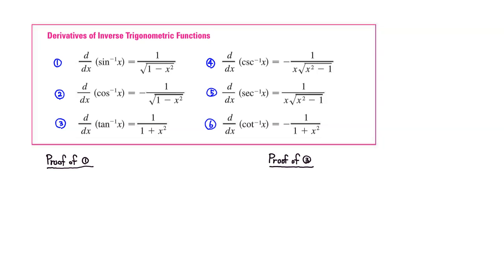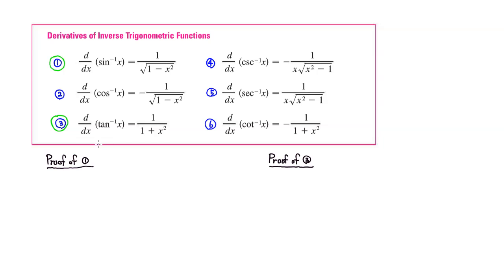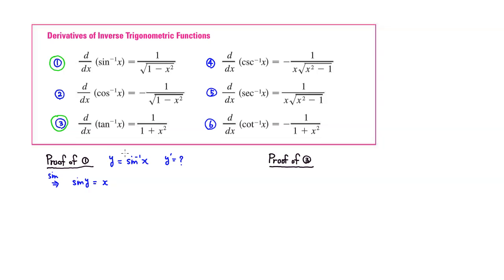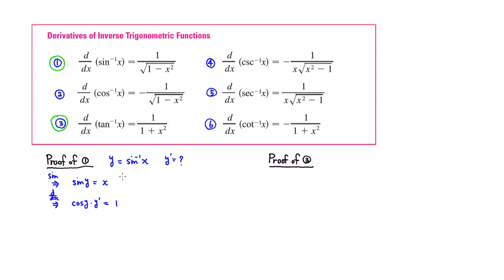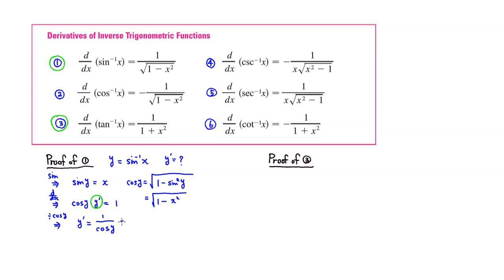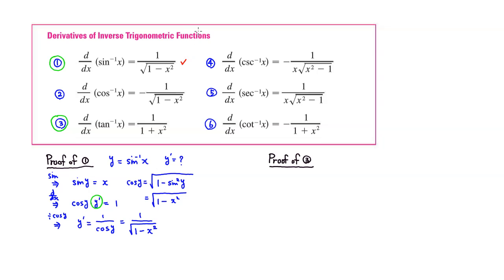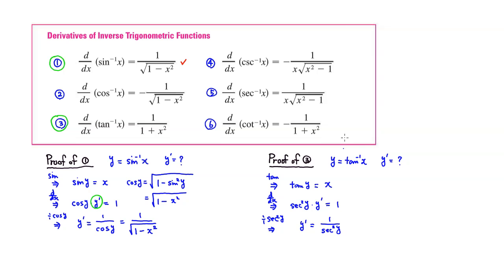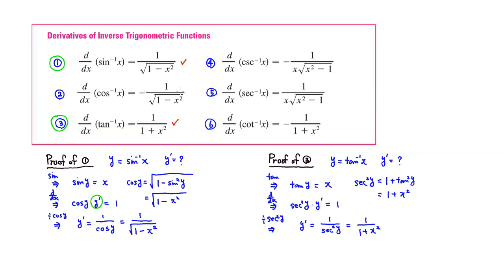Derivatives of Inverse Trig Functions